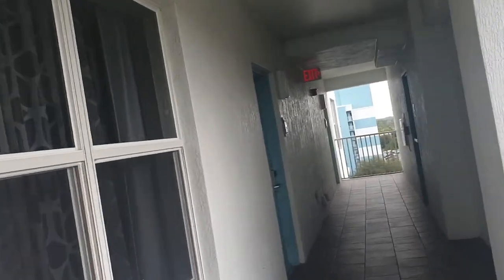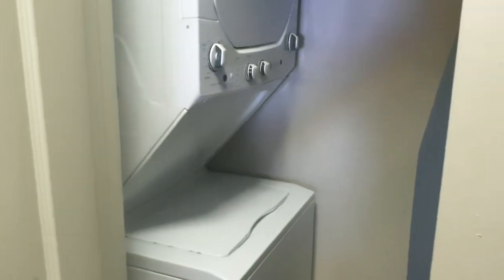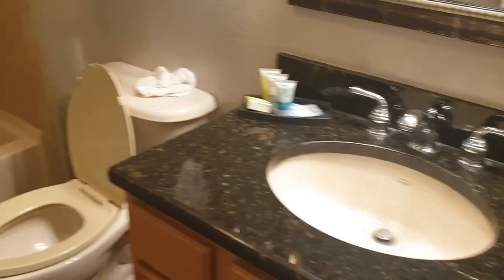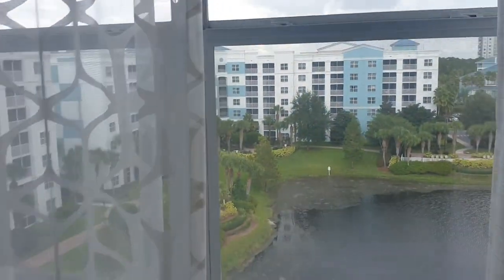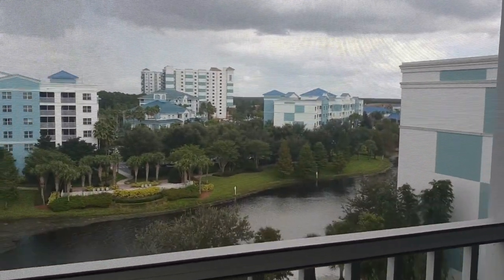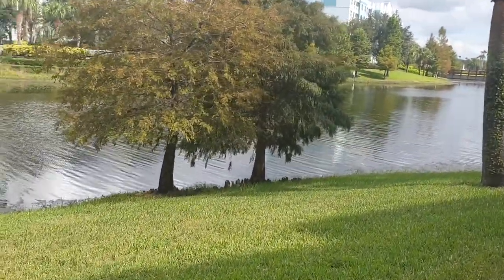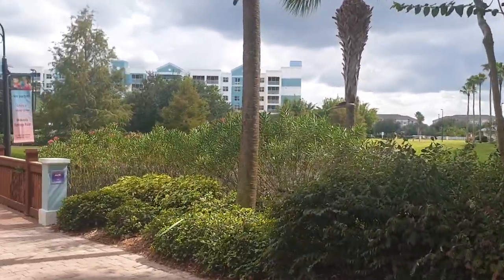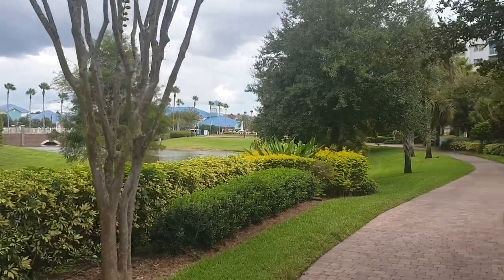The Fountains Resort | Bluegreen Resort | Orlando, FL